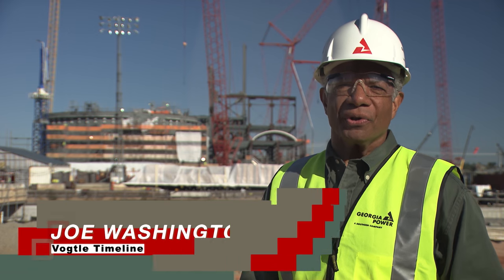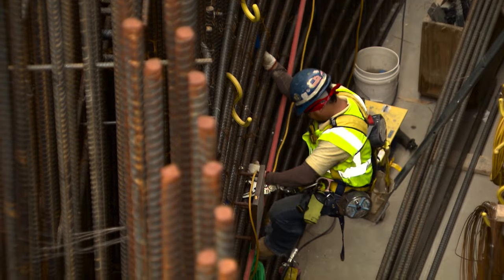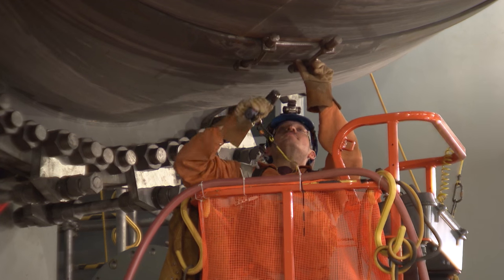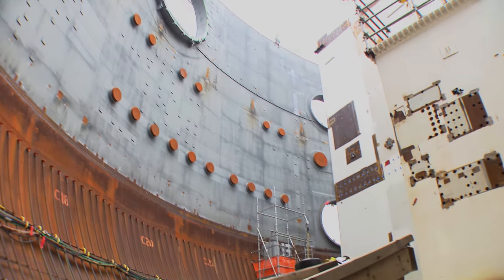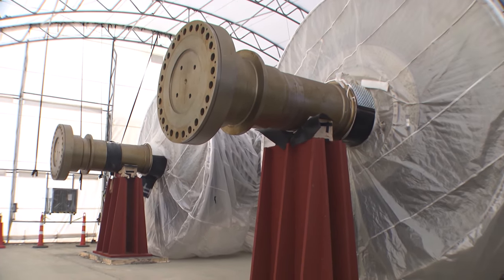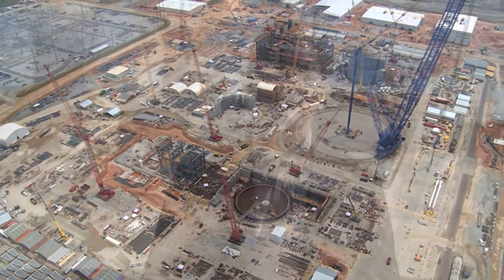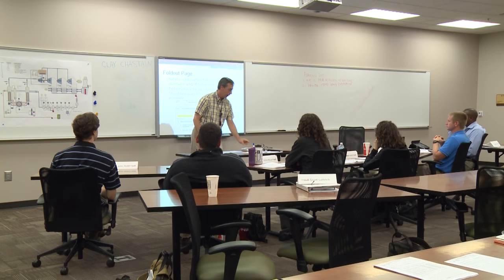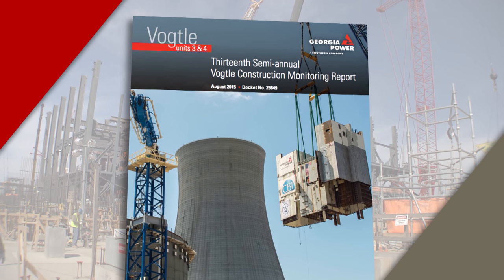4Q 2015 Vogtle Timeline video recaps significant progress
The award-winning Vogtle 3 and 4 Timeline video for 4Q 2015 includes Buzz Miller, Executive Vice President of Nuclear Development for Georgia Power, recapping major milestones from the year, including the setting of CA01 at Unit 3 and the placement of the first containment vessel ring for Unit 4.